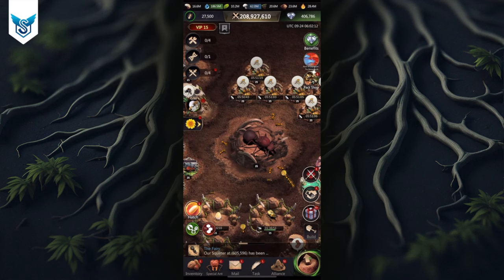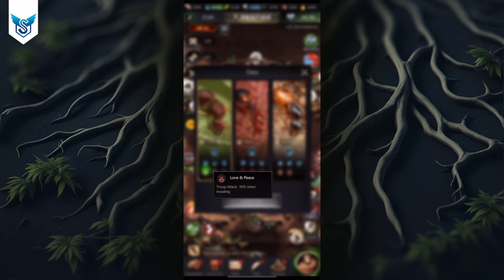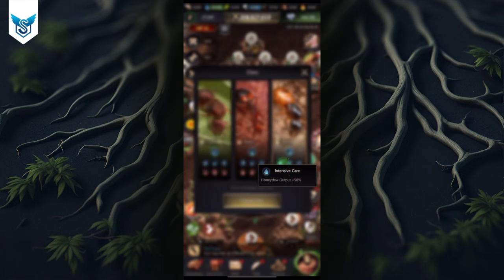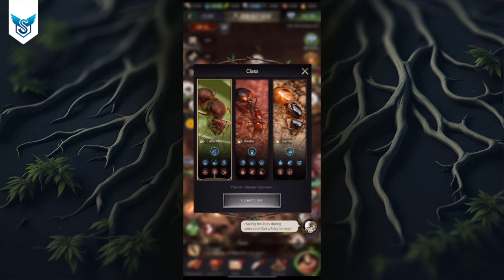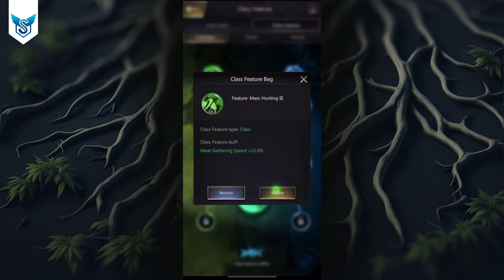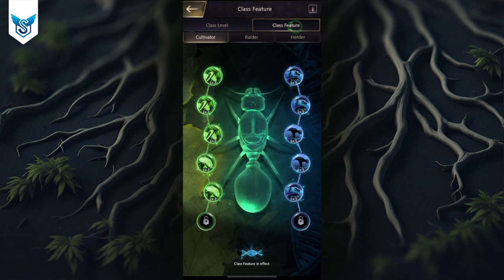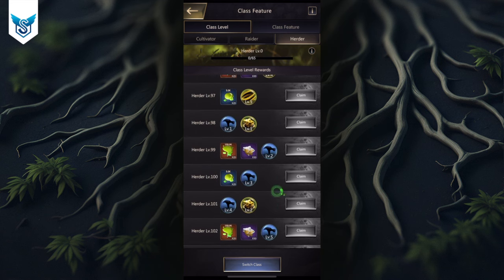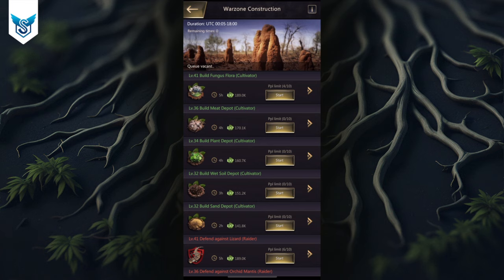What is the Best Class - The Ants: Underground Kingdom [EN]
In this video I will talk go over the three Queen Classes in The Ants Underground Kingdom: Cultivator, Raider and Herder in detail, along with the best class buffs of each class. I will talk about the benefits of each class. I will also explain how to upgrade your classes. I also share a trick I have learnt that can help you save a lot of time during war zone construction, or help you grow your class much faster.

0:00 - Introduction
1:05 - Overview of Classes
6:35 - Cultivator Details
10:30 - Raider Details
12:07 - Herder Details
14:55 - Warzone Construction
19:03 - The Timesaver Trick